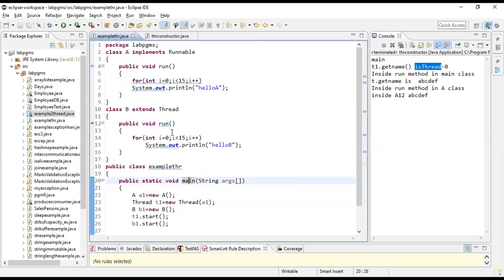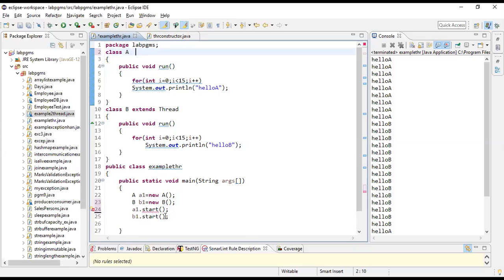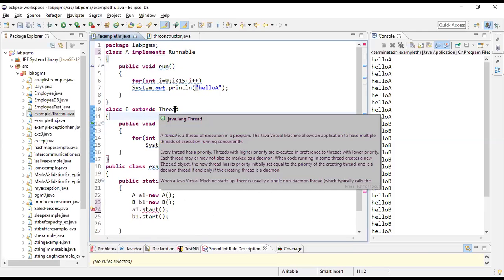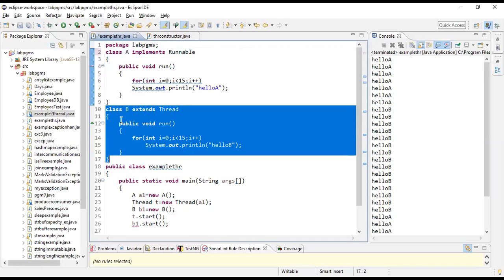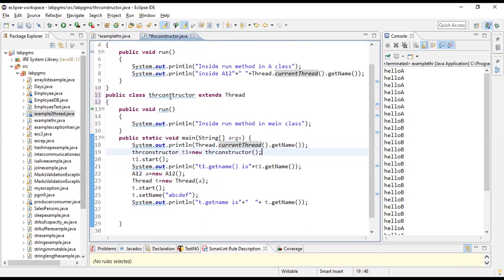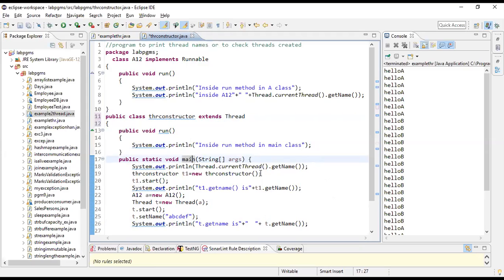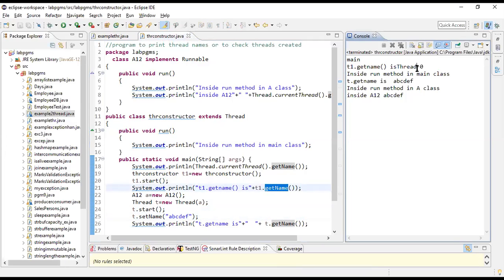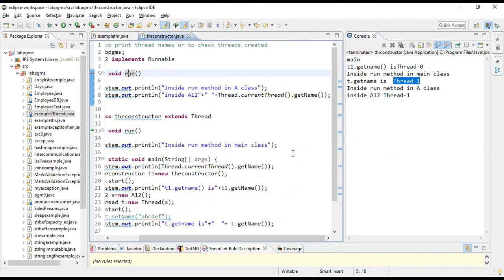ISE44 Oops with Java class 2 (Module 4)